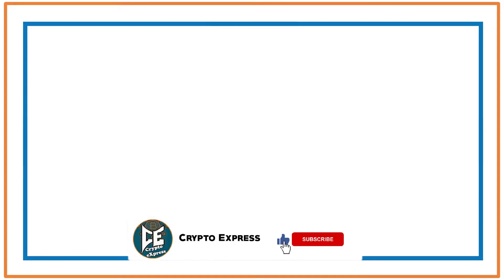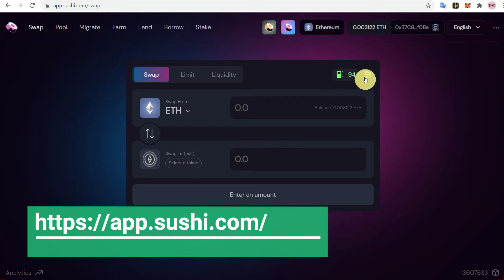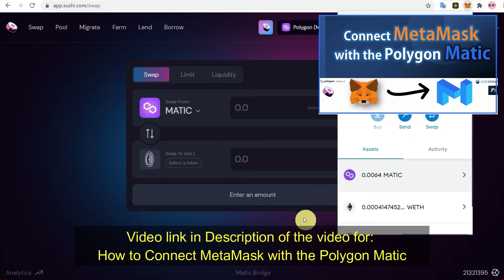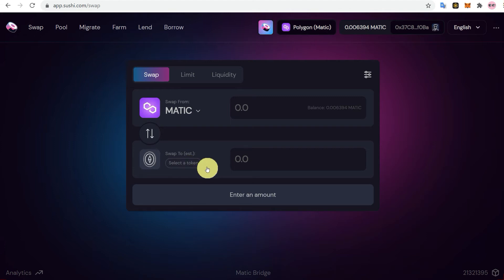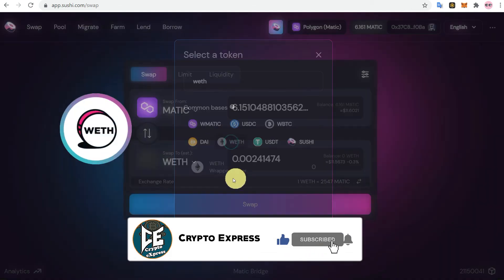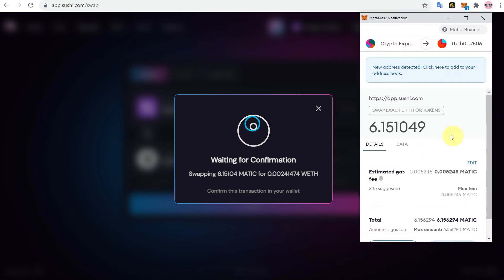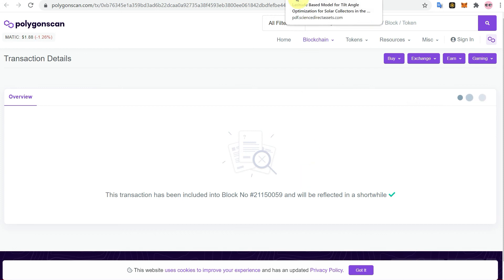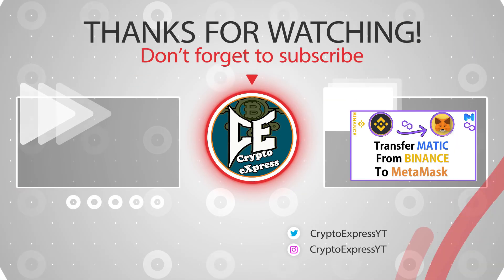Convert MATIC to WETH with Minimum Gas Fee (Save ETH GAS FEE)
This video is about how you can Convert MATIC to Weth with a Minimum Gas Fee. Usually, conversion of ETH requires a lot of gas fee some times even more than 100 $  but using this way you can convert it under 1 $

Timestamps
00:00 Intro
00:13 SushiSwap  to avoid Gas fee issue
00:23 Connect Matic Mainnet on MetaMask
00:55 Select WETH on SushiSwap
01:32 Check WETH on Metamask
01:44 Outro